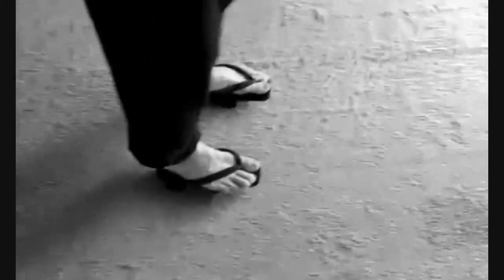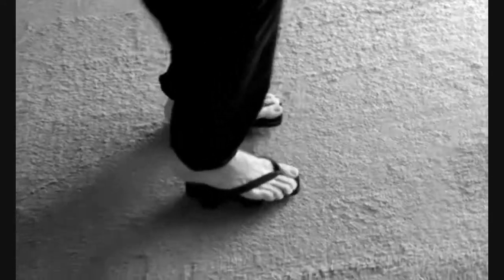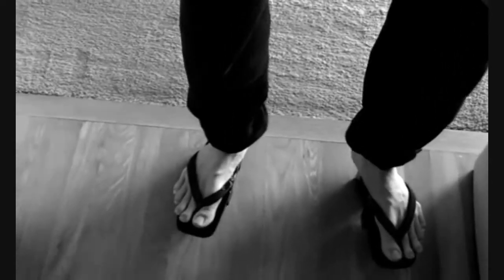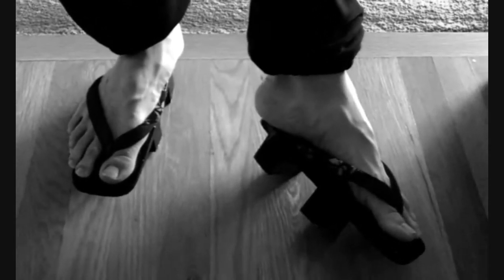Thief 4 Garret's Secret Equipment Commentary : Master Ninja Shoes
please be sure to click "Like", "Share" or "Add to" buttons!
Comments are allowed and will be approved upon reviewed.

請多多留言批評指教,評論會經審查後批准